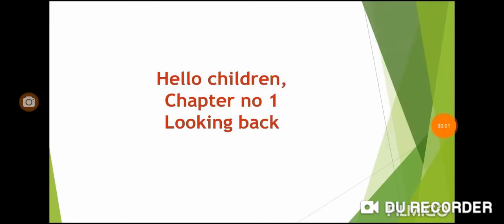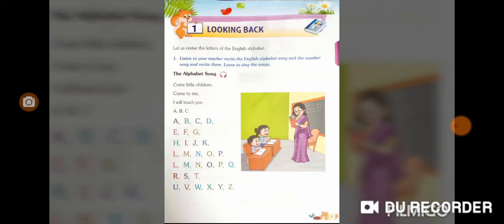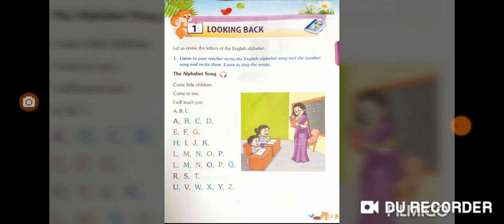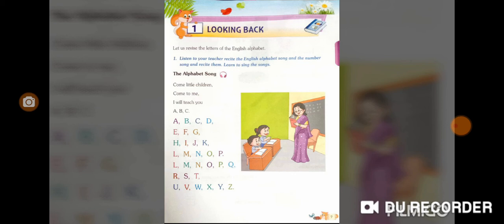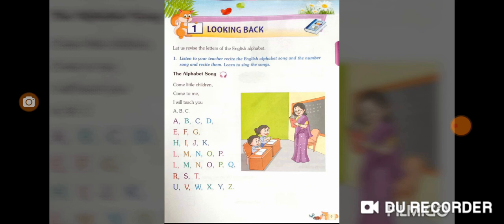CBSE 1st standard Oxford